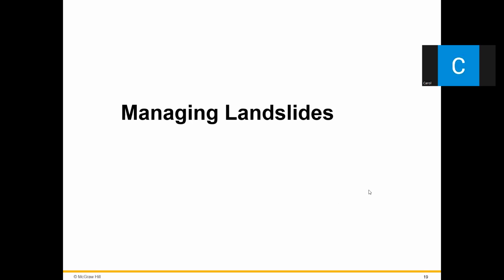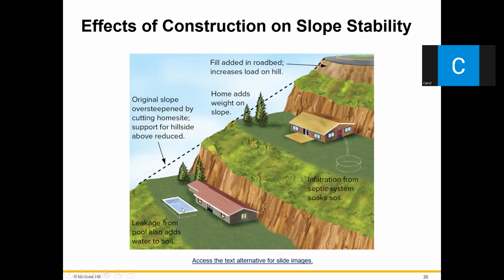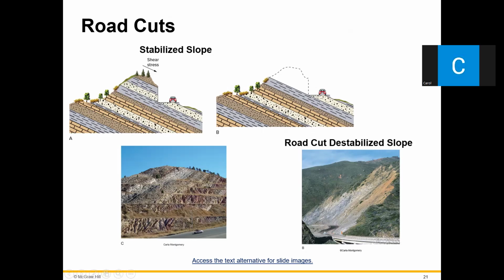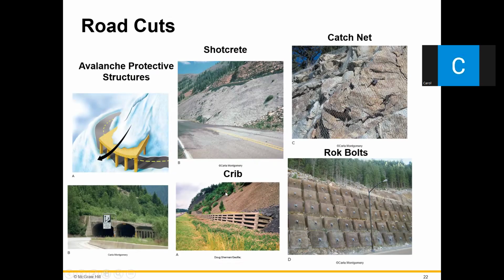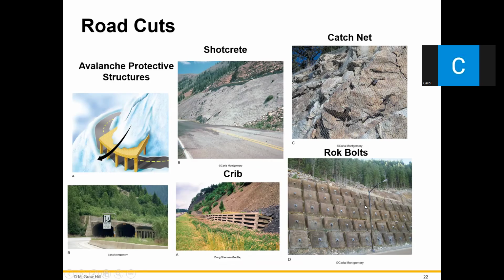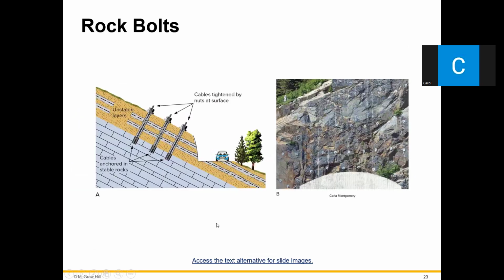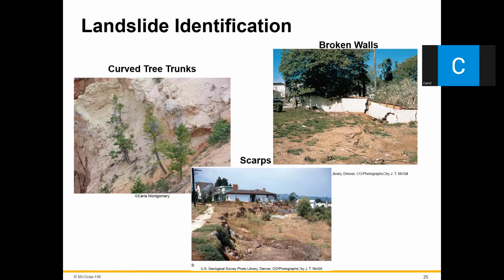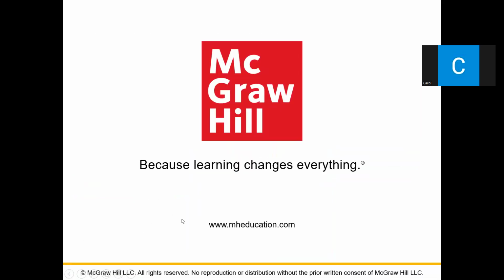Chapter 8 Landslide Mitigation